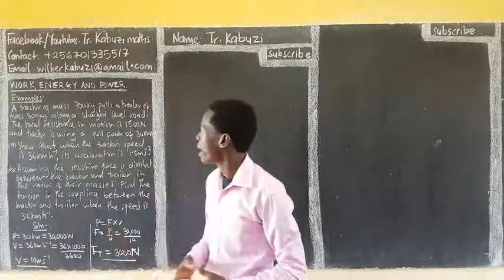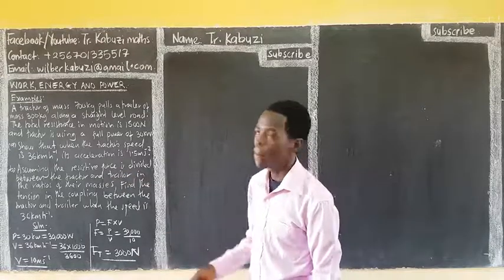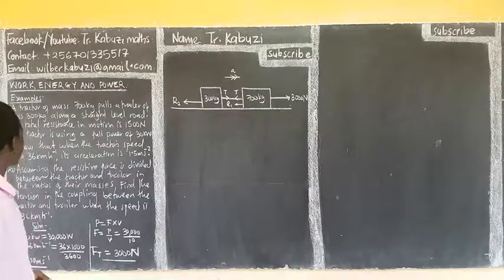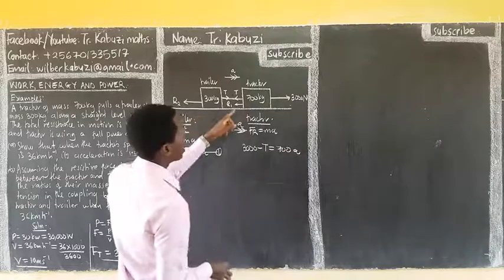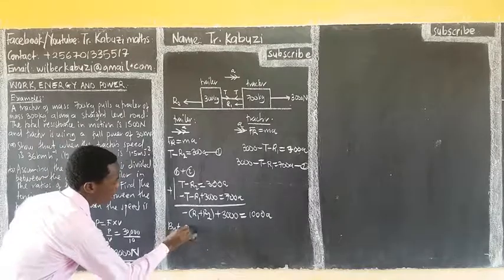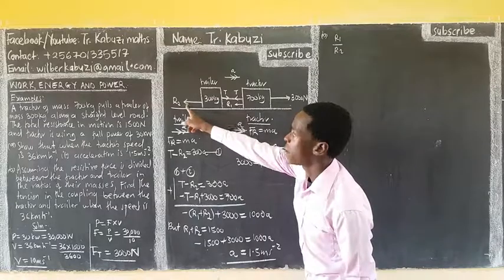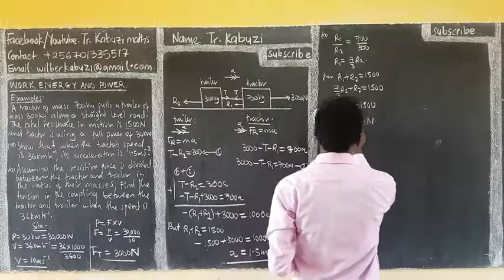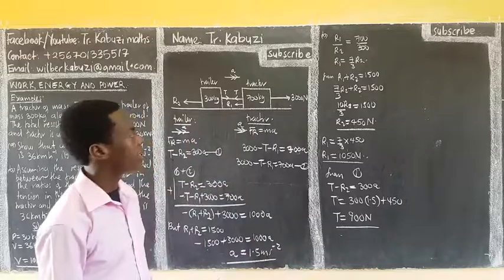Work, energy and power: lesson 17............